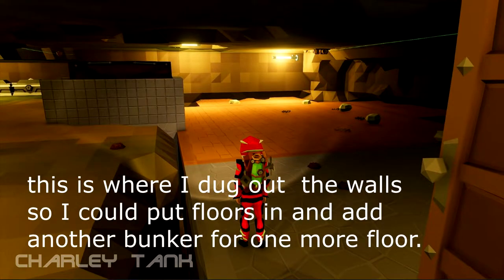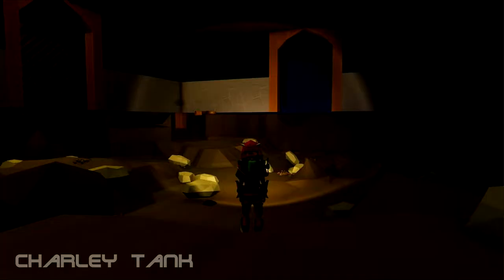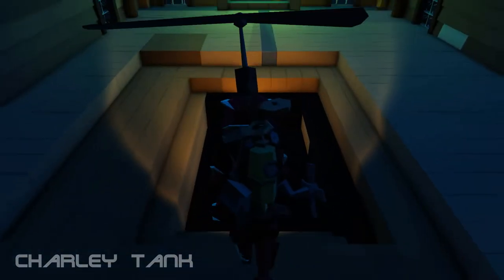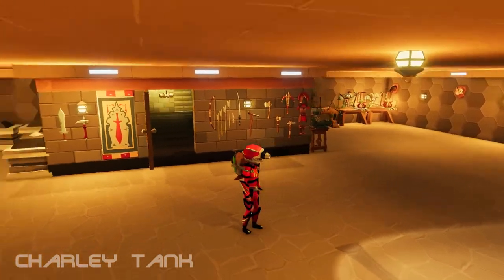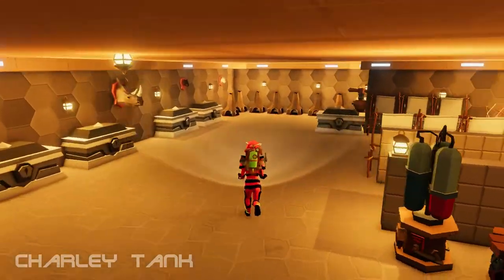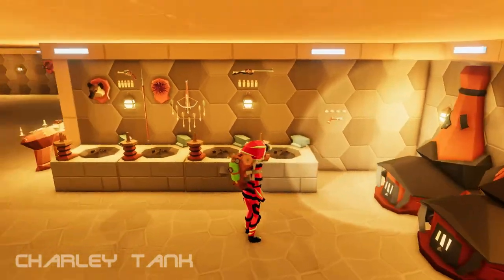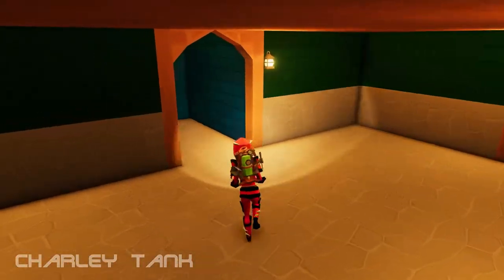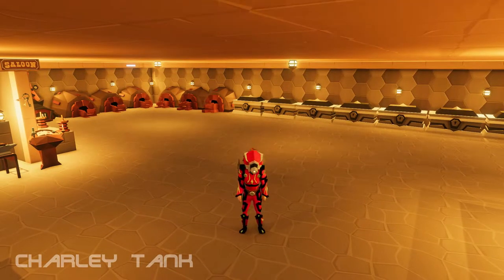My Underground Base | Ylands Custom Blueprints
This is my custom hoarder basement so I can hoard all the supplies my friends need for their builds.

You do not have permission to copy any portion of my videos to use on your channel or any channel unless I permit you to do so, I will pursue all copyright takedown notifications.